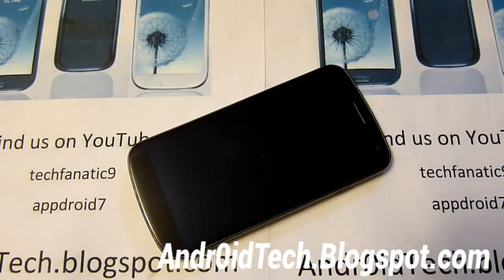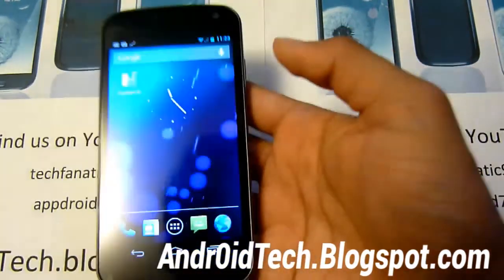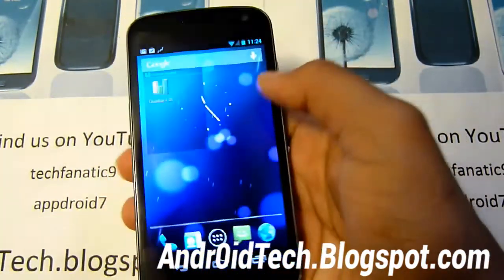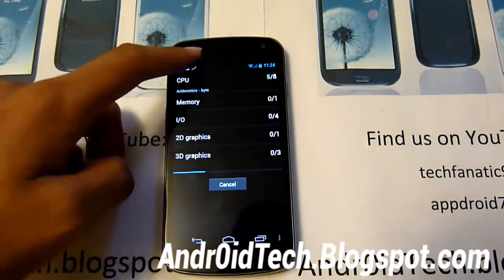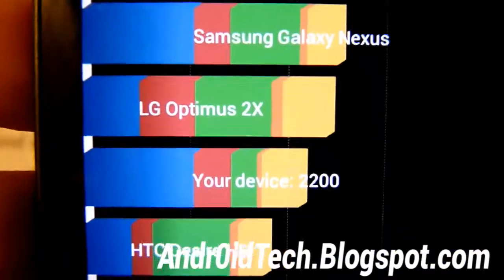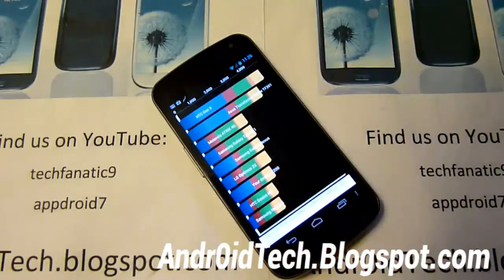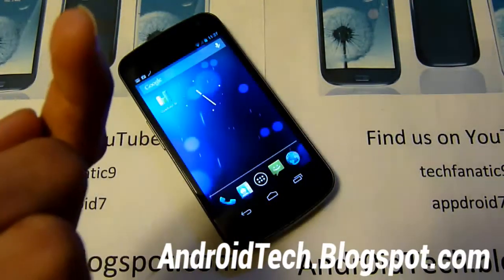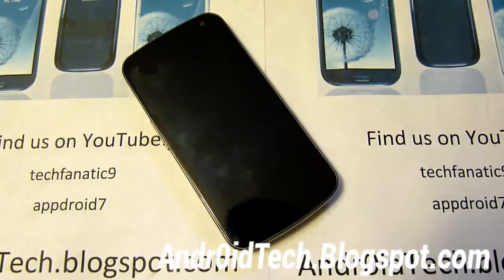Jelly Bro CM10 Jelly Bean for Galaxy Nexus! [ROM Review]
Here's a ROM review of Jelly Bro CM10 Jelly Bean for Galaxy Nexus [GSM/Verizon/Sprint]